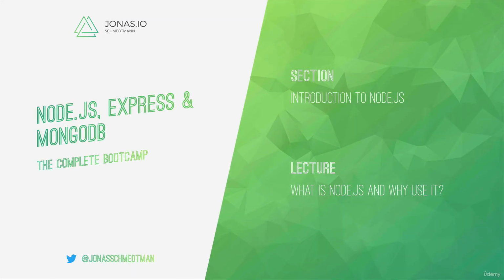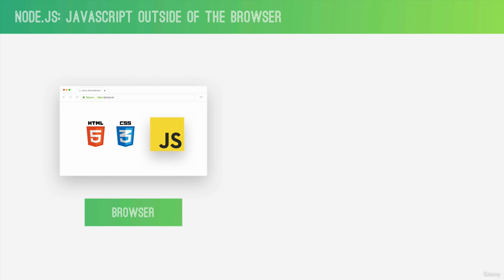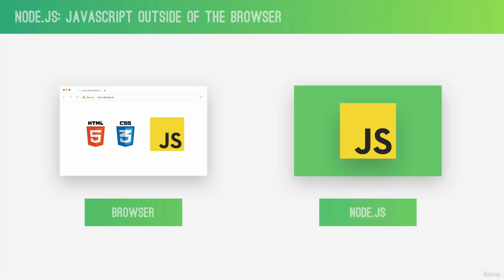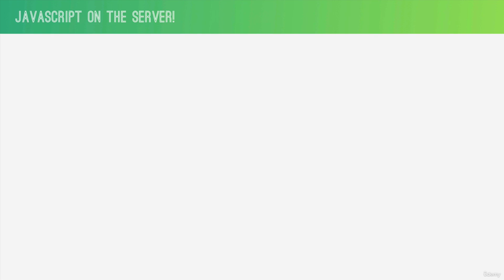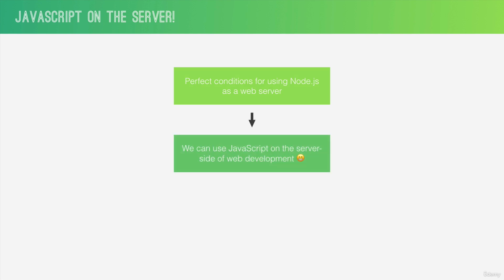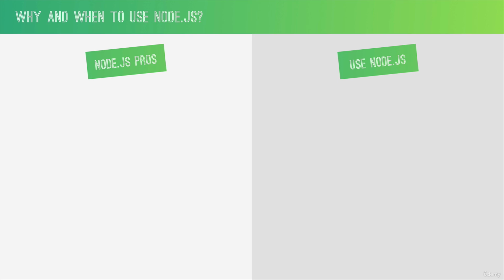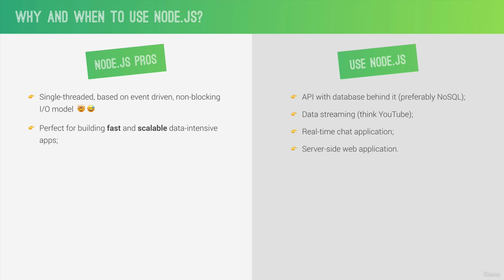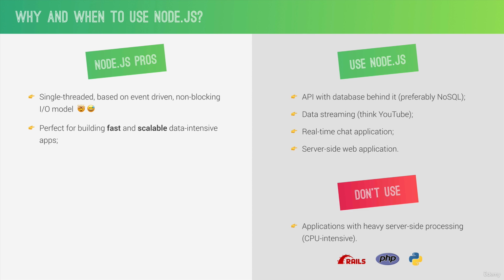002 What Is Node js and Why Use It